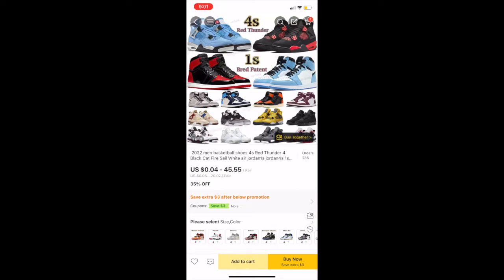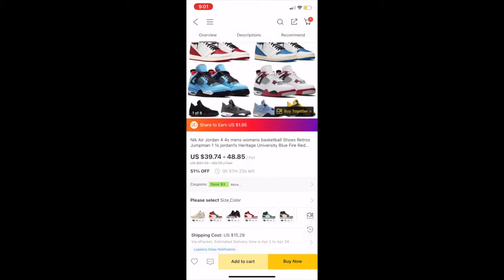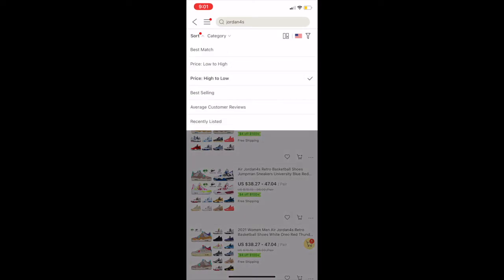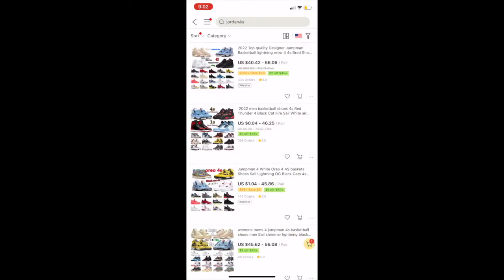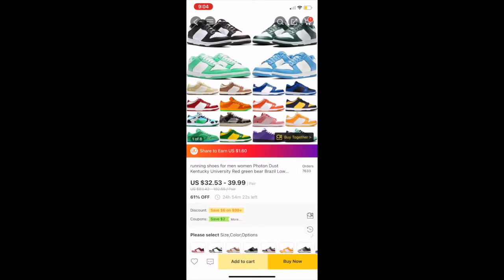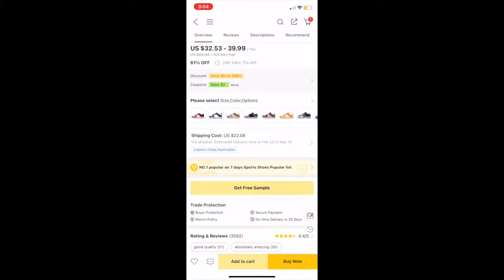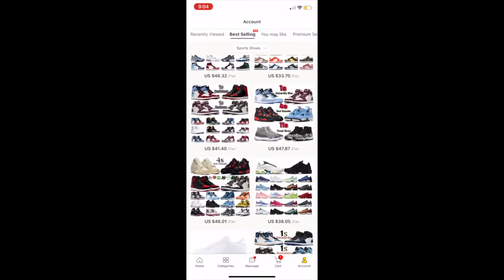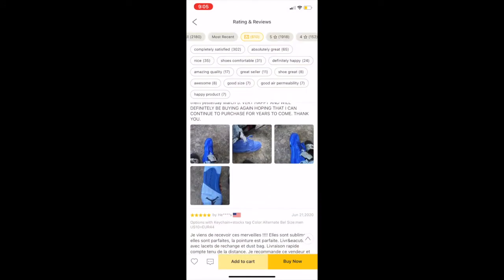The best Dhgate sellers how to shop without getting scam